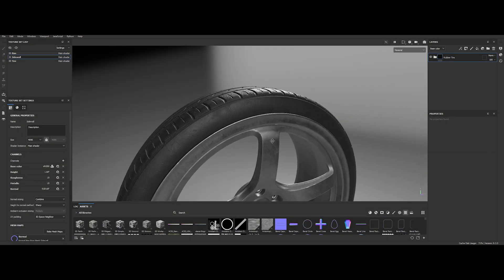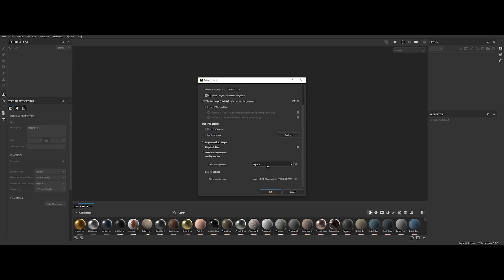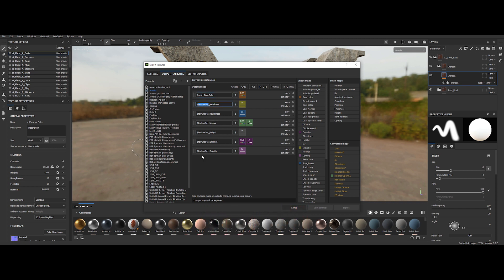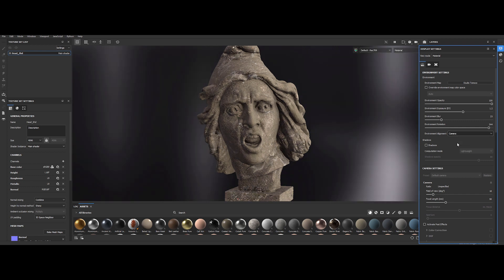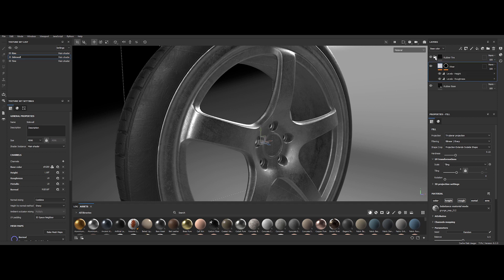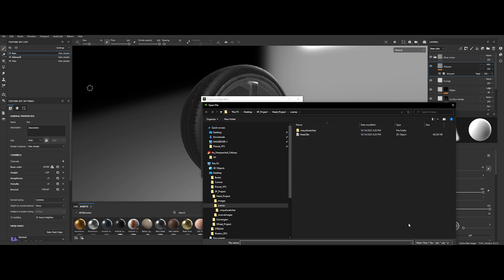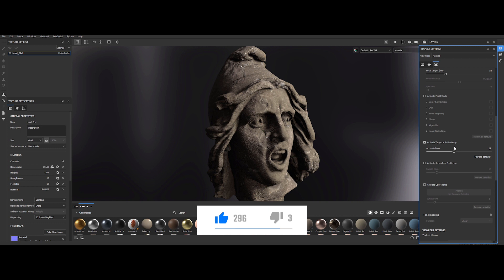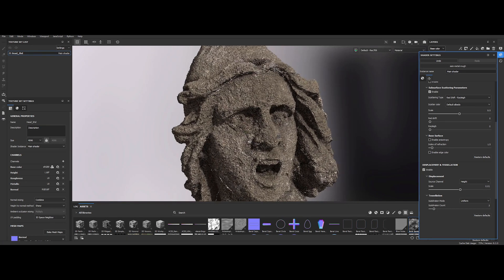No Bullsh*t TRICKS For Substance PAINTER | Adobe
and I'm an Art Director & CG Artist working in the VFX/CGI industry.

So today, you're in for a treat as I'll be sharing my all-time favorite tips and tricks
for maximizing your experience with Adobe's Substance 3D Painter.
Happy watching!

Timestamps:

00:00 Introduction
01:00 Trick 1 - Invert normal maps
01:36 Trick 2 - Handling color management
02:16 Trick 3 - Editing the naming convention
02:59 Trick 4 - Changing colorspace for textures
03:25 Trick 5 - Locking environment to camera
03:55 Trick 6 - Export as SBSAR
04:22 Trick 7 - Apply Blending Mode to all layers
05:08 Trick 8 - Quickly re-import mesh
05:47 Trick 9 - Apply Temporal Anti Aliasing (TAA)
06:30 Trick 10 - Enable Displacement Previews
06:59 Outro